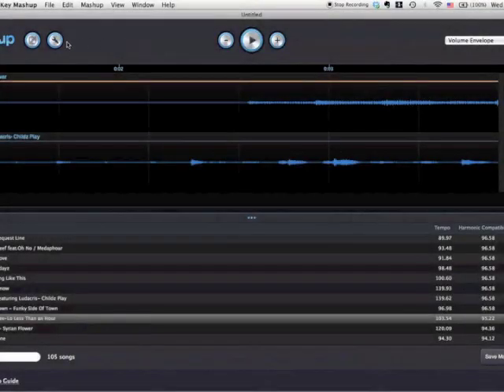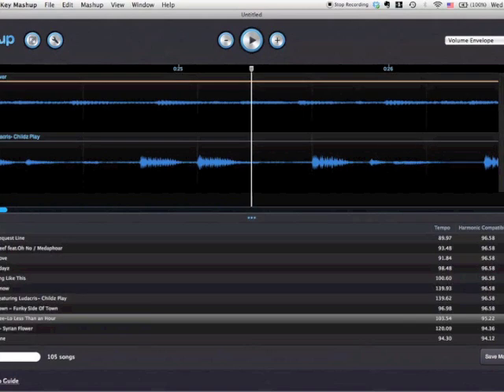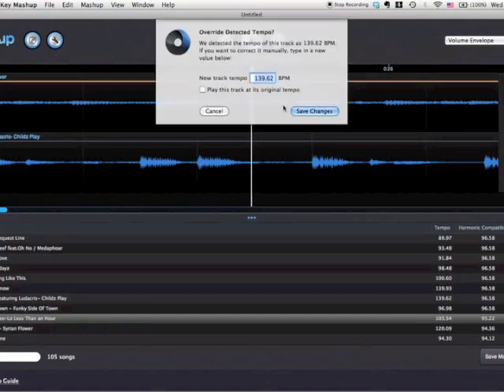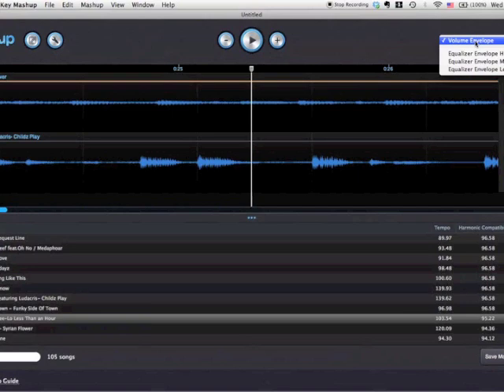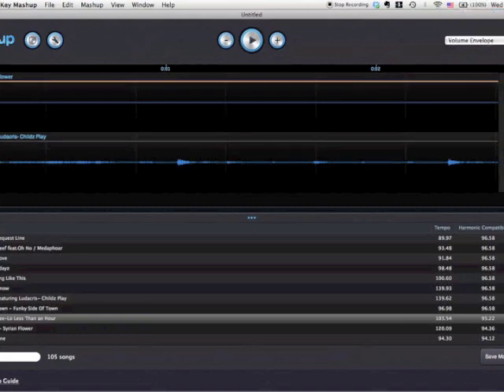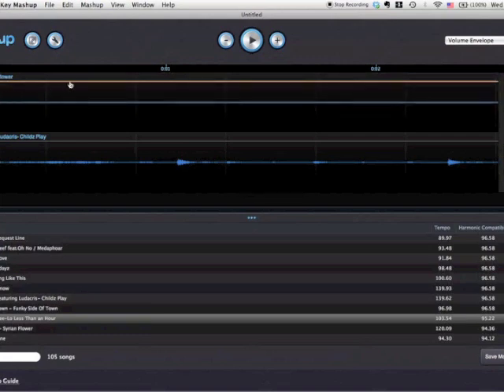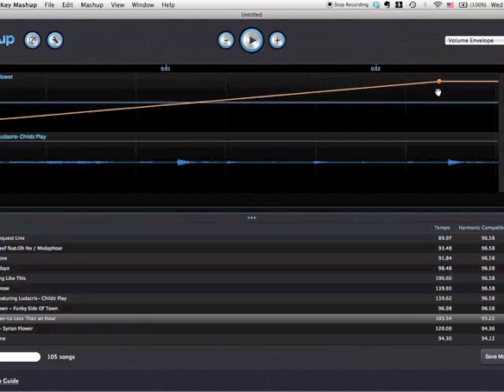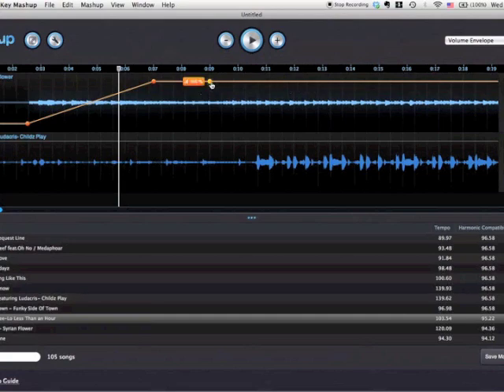Mixed in Key Mashup 1.5 Review Pt 3 Tempos and Volume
Edan Mizrahi takes you through a detailed review of Mixed in Key's Mashup 1.5 software. Part three covers changing tempos and working with volumes. Only on Live2Play Network,